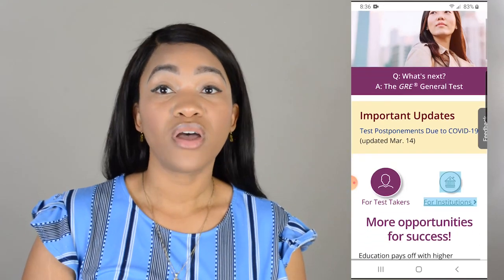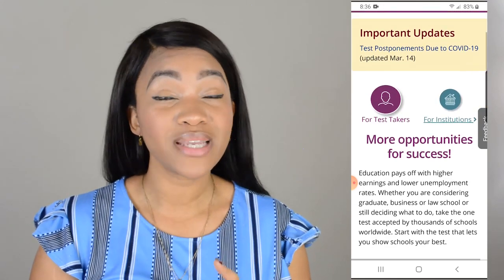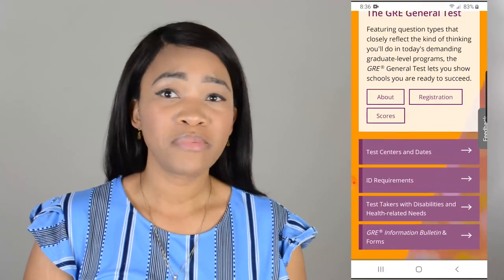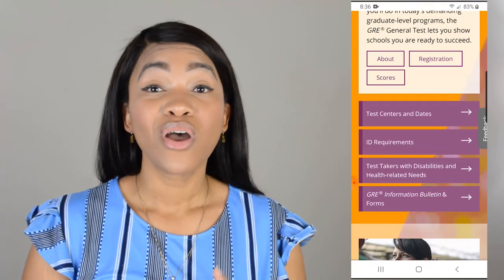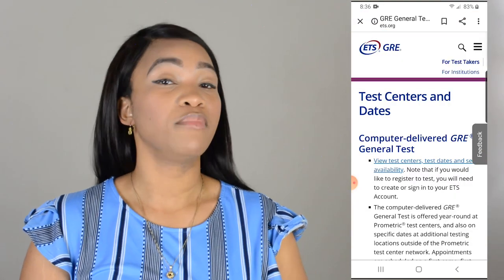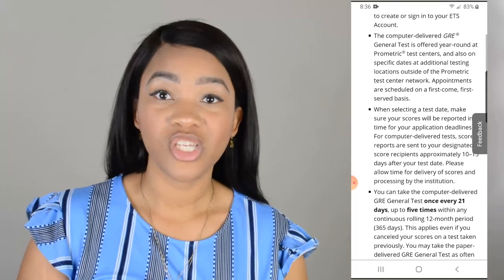GRE Preparation Resources that are absolutely FREE in 2020!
3 FREE GRE Preparation Resources for you to use so you can stop paying for GRE Prep if you don't absolutely have to.

MORE GRE VIDEOS YOU HAVE TO SEE! -

How an Average Student can score HIGH on the GRE! - Revealing my GRE Score and Detailed Study Plan

Hey Everyone, I'm Adanna! Every Sunday & Tuesday I post videos on Physician Assistant Life, PA School, Healthcare, Medicine, Family, Faith, and a whole lot of Inspiration for your life journey... and now that you read this, subscribing is mandatory, lol. Okay not mandatory, but appreciated and welcomed.

Brand New Video Posted Every Sunday (and maybe some random videos here and there throughout the week)

Landmark Dates (New Dates updated once they happen):

April 5, 2017 - My first interview for PA School!
April 7, 2017 - Phone call of Acceptance into PA School!
May 30, 2017 - My first day of PA School! (Orientation Week)
June 4, 2017 - Started my Youtube Channel (AdannaThePA)
June 20, 2017 - I was voted First Year Coordinator of my Class for the Student Society of my school!
August 18, 2017 - Finished my first Semester of PA School!
August 26, 2017 - Received my short WHITE COAT!
December 14, 2017 - Finished my Second Semester of PA School!
May 18, 2018 - Finished my First Year of PA School!
May 29, 2018 - Started Year 2 of PA School!
August 17, 2019 - GRADUATED PA SCHOOL!
December 2, 2019 - I passed my boards (PANCE) and am officially a PA-C!

Adonna The PA (Incorrect Spelling)
Adanna The PA (Correct Spelling)

*LEGAL* - Adanna is represented by Sonset Friday Entertainment, LLC, an entertainment and talent management company. Sonset Friday Entertainment, LLC takes FULL legal responsibility for Adanna and the Adanna The PA brand.